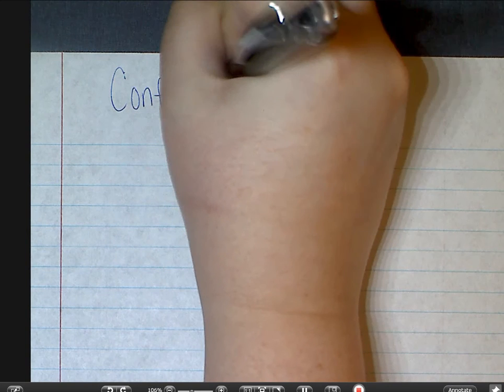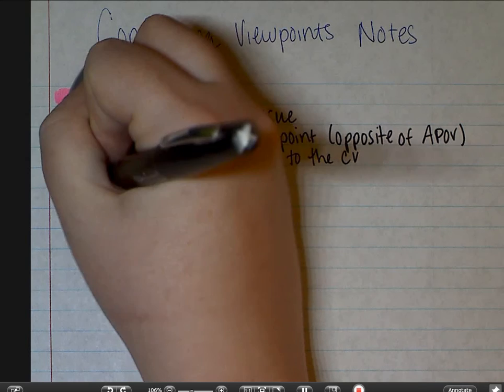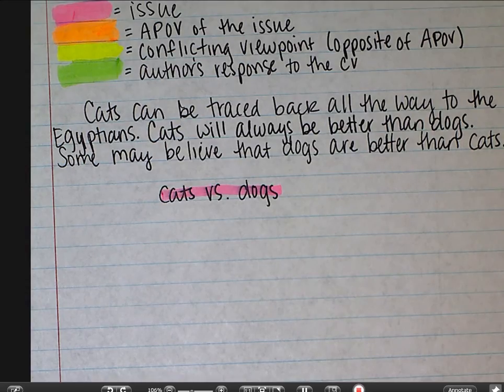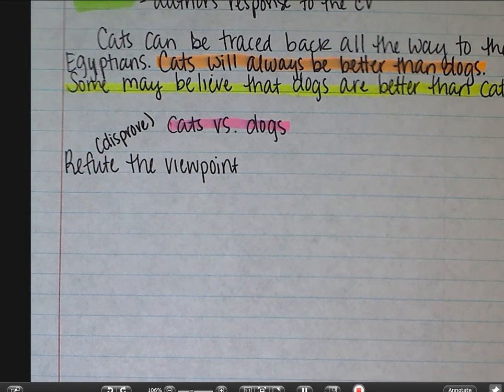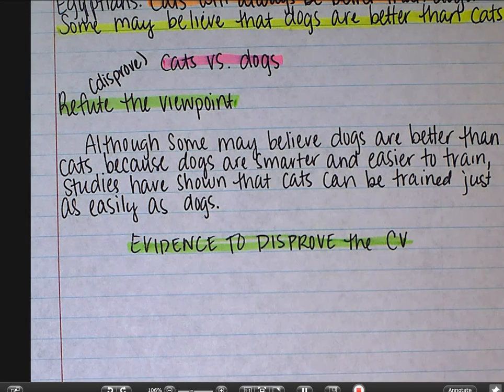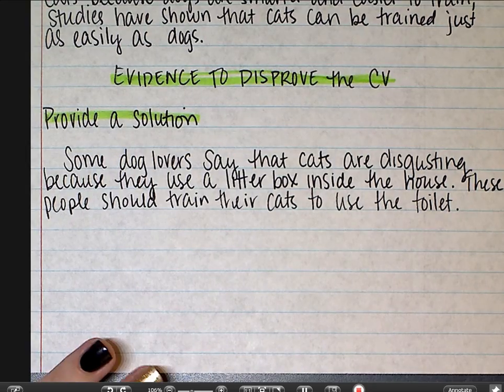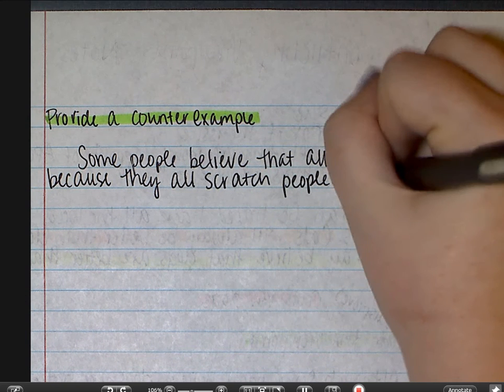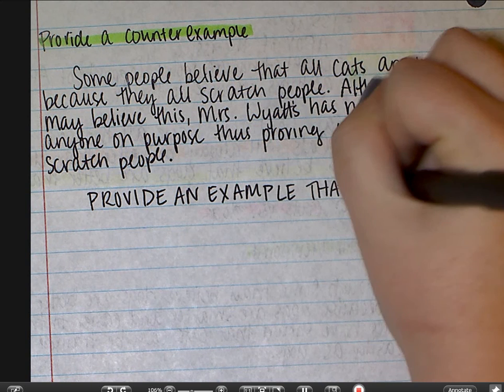Conflicting Viewpoints Notes